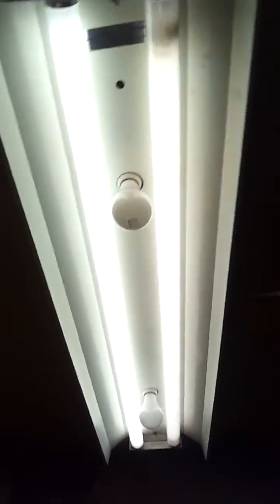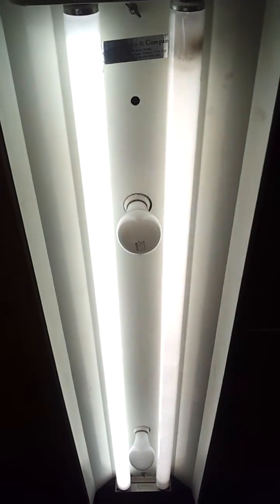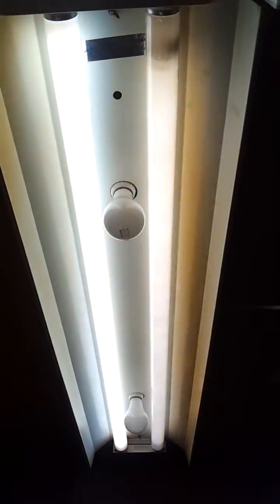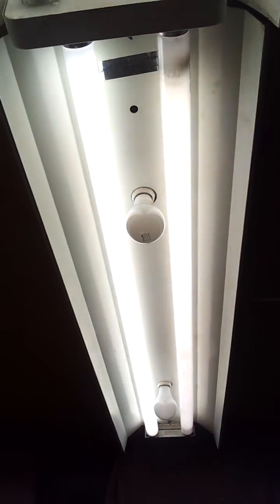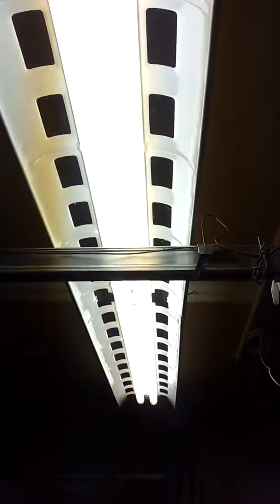Cold weather F32T8/ 25W and F34T12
Shows how poorly these lamps do at 12°F versus HO or 40w T12 lamps